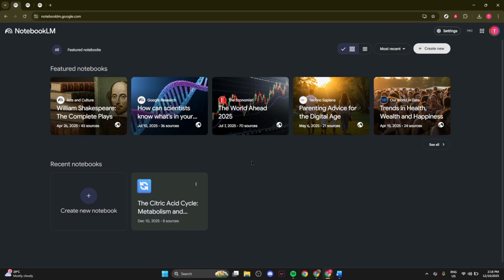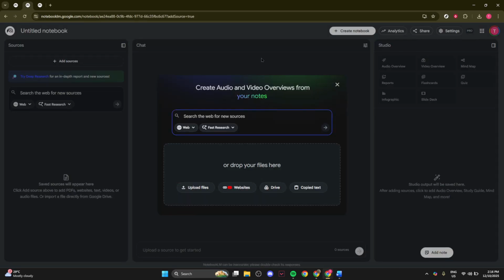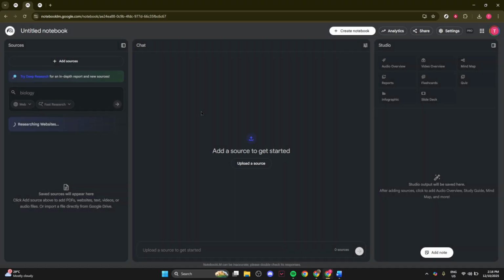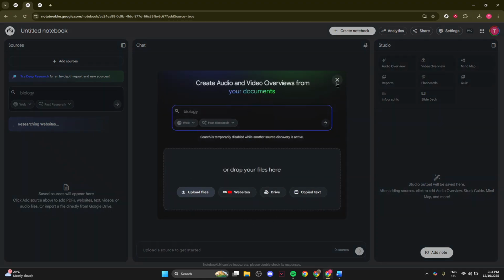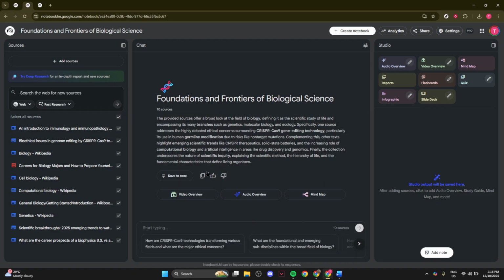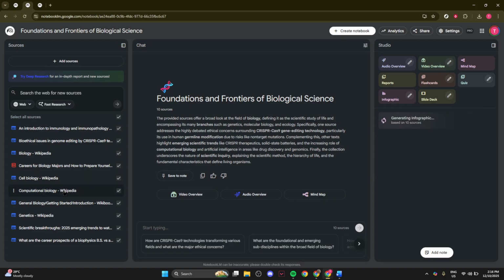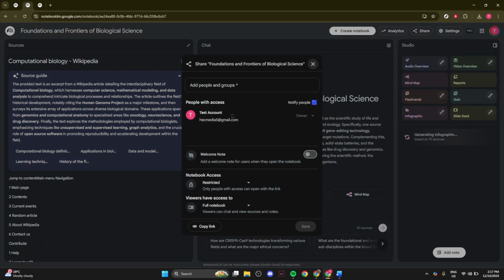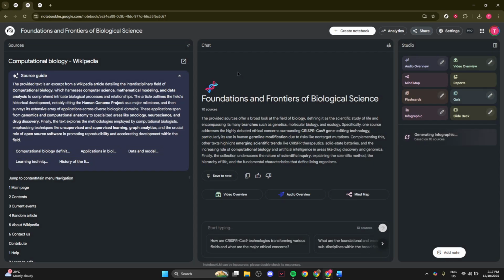How To Use Notebooklm [2026 Guide]